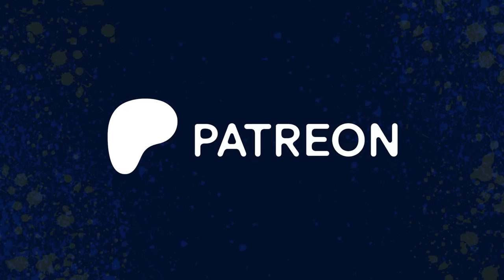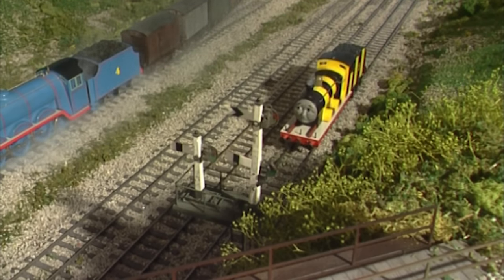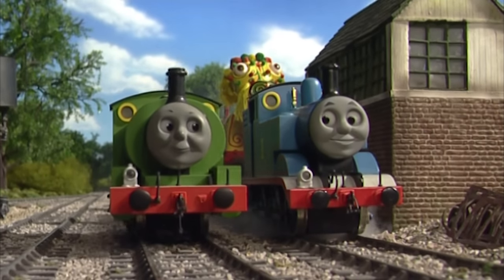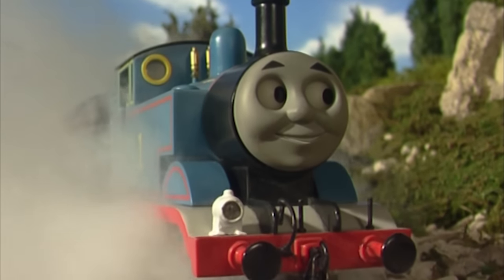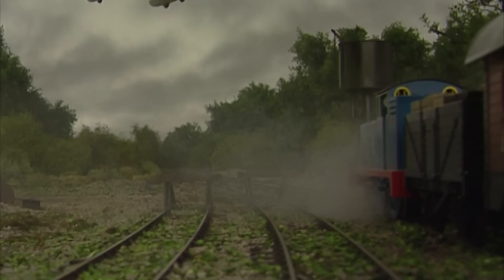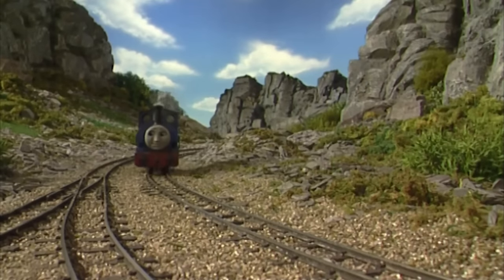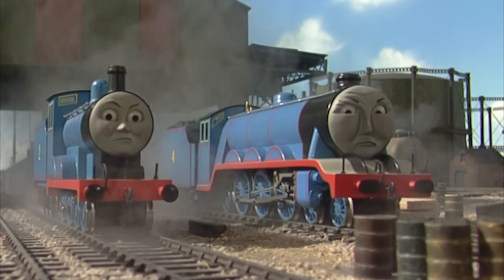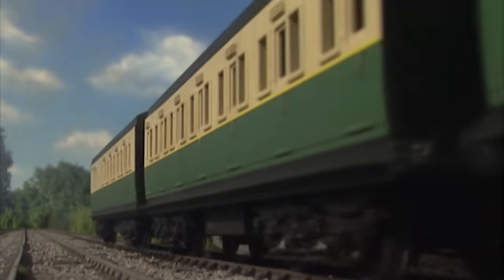Thomas & Friends: Season 10 (2006) in Retrospect — The Thomas Retrospective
VIDEO CHAPTERS:
0:00 Intro
0:58 Production History
5:51 Overview
24:01 Characters
37:17 Episodes
44:21 Conclusion
45:37 Tug's Pick of the Week + Patreon Shoutouts